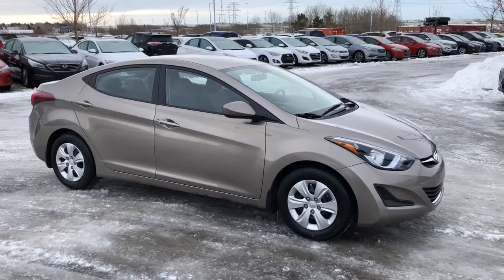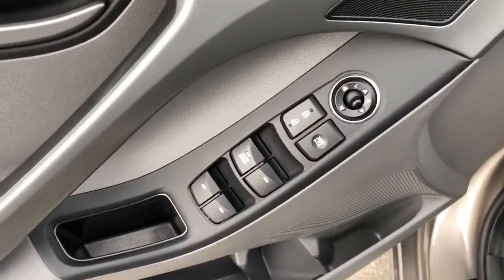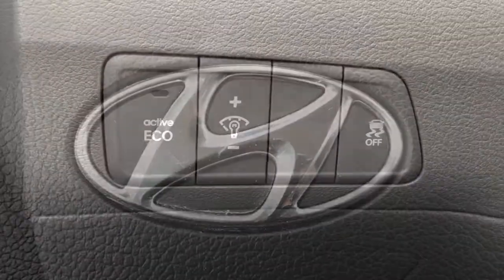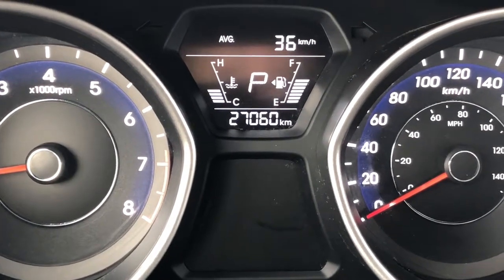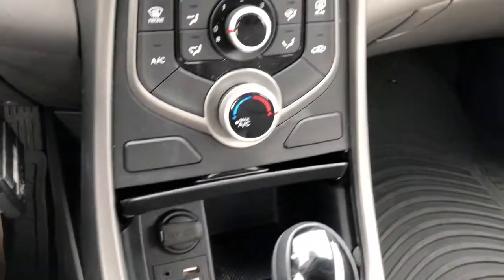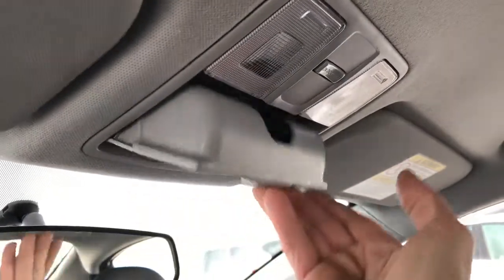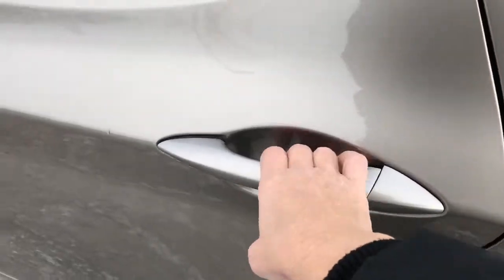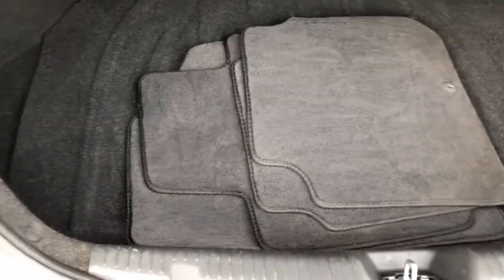2016 Elantra - L | Stock# 8SX8589ZAA| Sherwood Park Hyundai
The previous owner took excellent care of both the exterior and the interior of this Elantra. With only 28,000 km’s on it, it’s virtually new. A few of the features on this 2016 model include dual heated power mirrors, six-speaker AM/FM/CD audio system with iPod, USB and aux-in jacks, 60/40 split folding rear seat with rear-seat armrest, sunvisors with vanity mirrors, and a trip computer.and more!

Our experienced, dealership technicians have conducted a multi-point, comprehensive used vehicle inspection to ensure driving quality and safety. As part of that inspection 4 new tires were installed, the air/cabin filters were changed and to keep the engine running smoothly an oil change (oil, lube & filter) was also done.

This vehicle is all ready for its next proud owners! Our detail department has done a thorough inside and out to create “a better than new” spectacular appearance. Nothing is overlooked.
What are people saying about their Elantra ... Incredible value for your money, Best car I have ever driven, More bangs for the bucks, Amazing Vehicle, Great with gas, I love all the settings.

The CARPROOF is clean … Accident Free!

AMCIV Licensed Dealer

Stock# 8SX8589ZAA